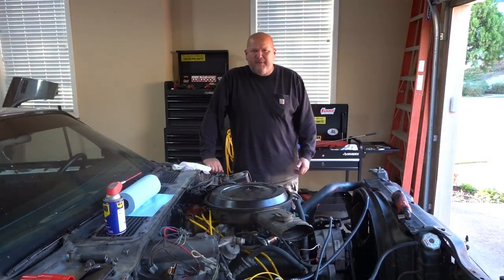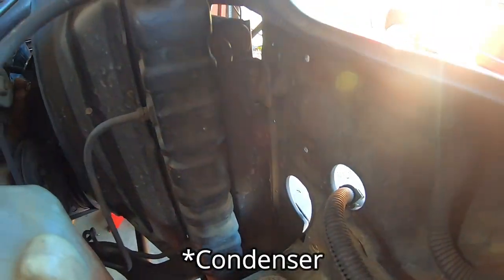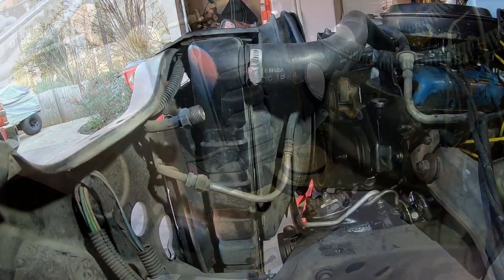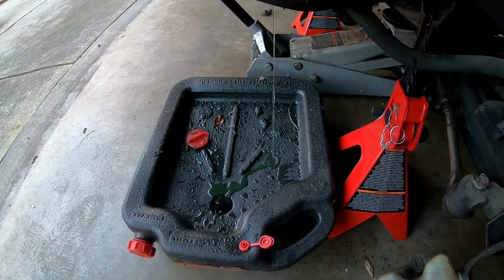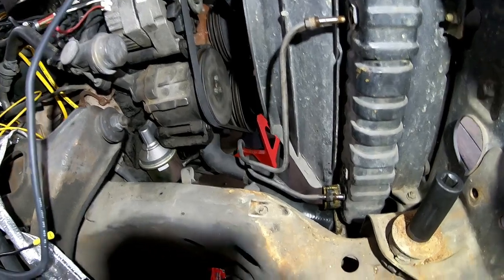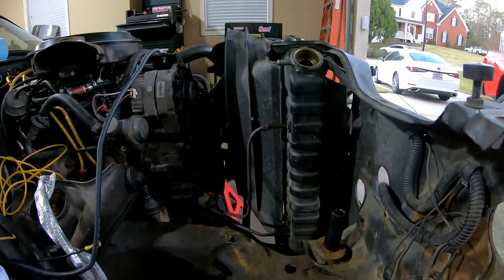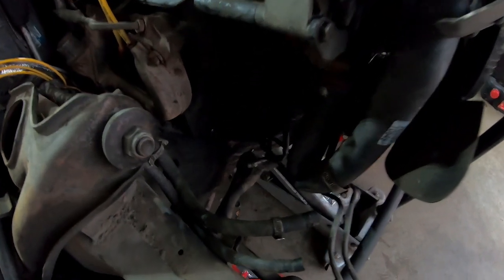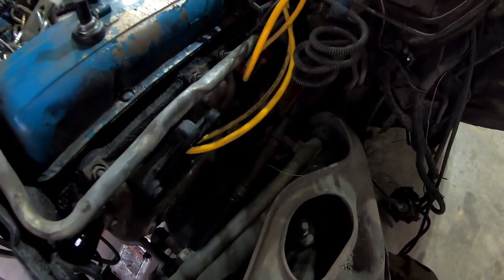78 Camaro Restoration ep10 - The Motor is out of There!!!!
In this video, I get the motor and transmission out of the 78 Camaro!  Big step done but I'm not done tearing this thing down yet...